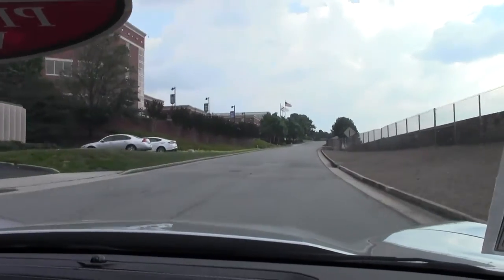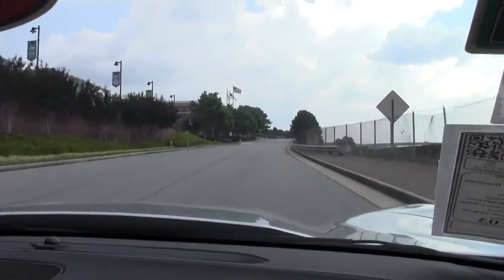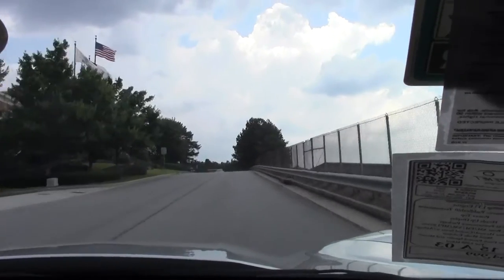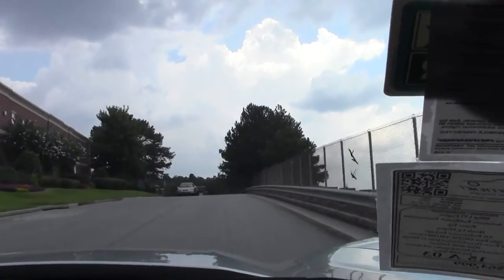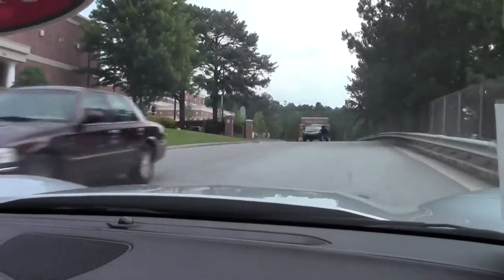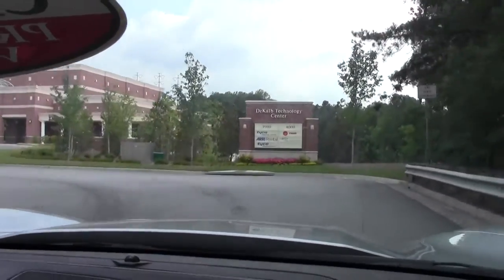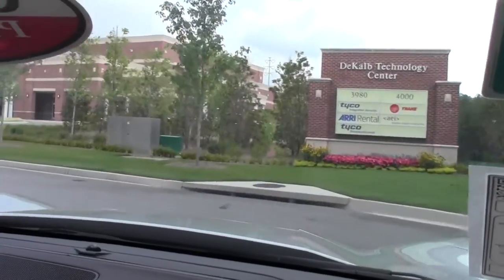2015 Corvette Stingray Z51 2LT Convertible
2015 Corvette Stingray Z51 2LT Convertible For Sale

Blade Silver Metallic exterior, Jet Black interior, Jet Black convertible top.

460hp LT1 engine, 8 speed automatic paddleshift transmission, posi rear-end.

Factory features include the $4,160 2LT Preferred Equipment Group (Heads Up Display, Bose 10 speaker AM/FM/XM/MP3 stereo with steering wheel controls and MyLink, auto-dimming mirrors, heated and vented seats, dual power seat bolster and lumbar, advanced theft deterrent, universal garage door transmitter, memory package), Z51 Performance package (performance brakes, Black brake calipers, slotted brake rotors, Dry Sump oiling, specific suspension, special front and rear wheels/tires, electronic limited slip differential with cooler, performance gear ratios, aero package), Carbon Flash painted rear spoiler and side mirrors, Multi Mode Exhaust, Power Top, Remote Start, Bluetooth Package, dual power seats, keyless entry and start, dual zone electronic climate control, fog lamps, HID headlights, OnStar, tilt-n-tele, side airbags, rear view camera, power windows, power locks, power steering, power brakes, power mirrors, cruise control, ABS, traction control, Active Handling.

Coming with a clean one owner Carfax and nicely optioned, this 2015 Corvette Stingray Z51 Convertible is in very nice condition, showing just 2,950 miles. This car's paint is vg-exc, with a gorgeous shine. Convertible top and factory Z51 wheels are exc, and Michelin Pilot Super Sport ZP runflat tires show an average of 6/32nds tread depth remaining in the front, and an average of 7/32nds remaining in the rear. The interior of this 2015 Corvette Stingray Z51 Convertible shows exc factory leather seats, steering whel, center console, and door panels. The only additions to this car include a set of floor mats with "Stingray" embroidery, and clear sill plate protectors. This car has been fully serviced, and all instrument gauges, lights, turn signals, brakes, engine, transmission and rear-end are all in good operating condition. Please do not assume that this is an average condition Corvette, as Buyavette specializes in "hand-picked Corvettes" that are loaded with expensive factory options. All of our Certified Corvettes are way above average condition for the miles. In addition, they are all fully serviced. Consider that sellers rarely spend money getting full service before offering their car for sale. Dealers typically only wash the car before offering it for sale. We however adhere to strict quality control standards when purchasing, as well as inspections and service. All Certified Corvettes are fully serviced and ready to enjoy. This car is just as it left the factory condition-wise, minus the minimal tire wear -- call us before it's sold! 3K Miles.

FACTORY 3 YEAR/36K BUMPER-TO-BUMPER AND 5 YEAR/100K POWERTRAIN WARRANTIES REMAINING!